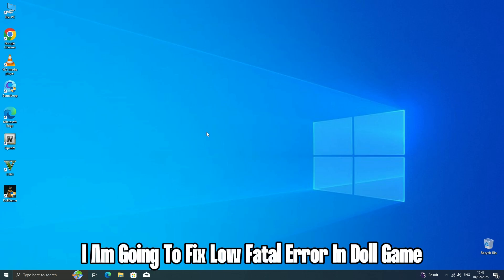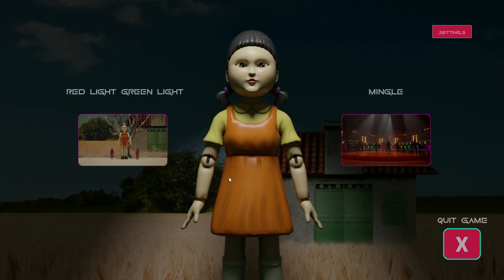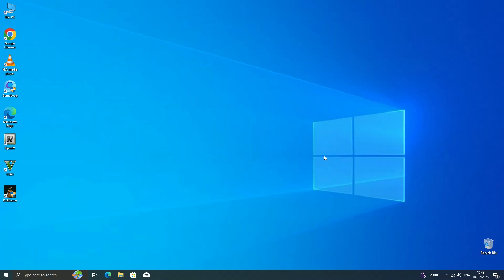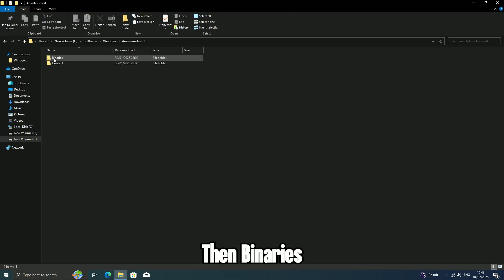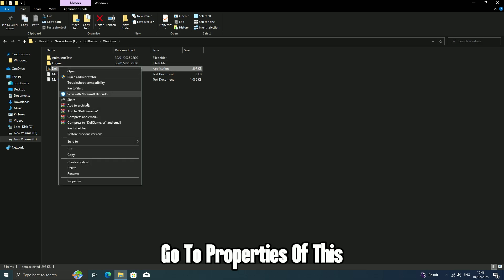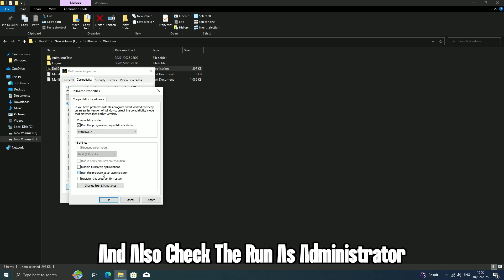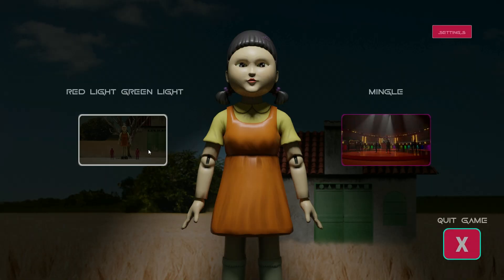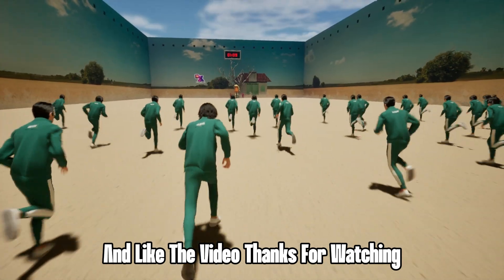How to Fix Shader Compilation Fatal Error in Doll Game (UE5) | Easy Guide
🔧 Fix Shader Compilation Fatal Error in Squid Game (UE5)
If you're facing the "Low Level Fatal Error" while playing the Squid Game, this video provides a 100% working solution. This error is related to Unreal Engine 5's shader compilation, and fixing it is super simple!

⚙️ What's covered in this video:
  - How to fix the shader compilation fatal error
  - Step-by-step guide for resolving UE5 crashes

Make sure to follow all the steps carefully for the best results. 😊